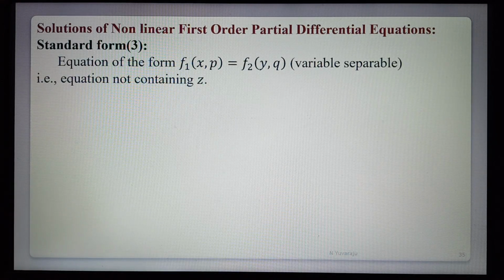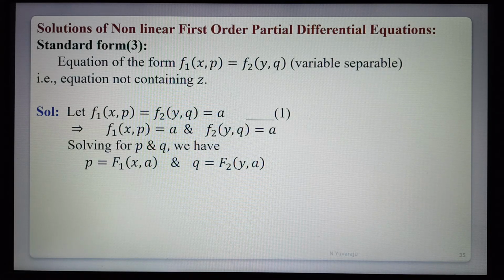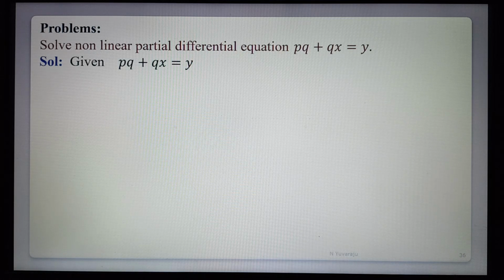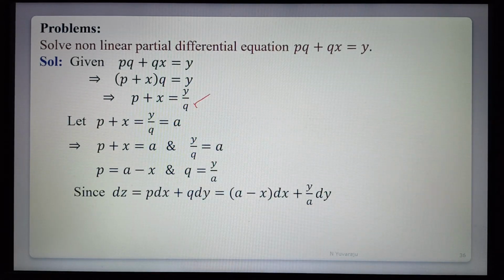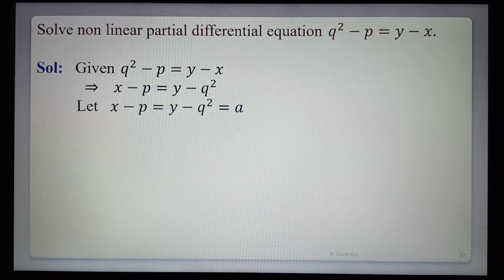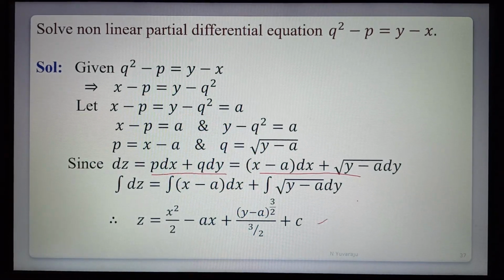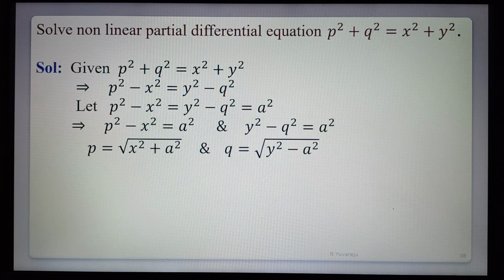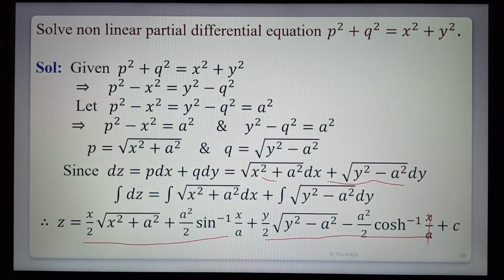Solution of Non linear equation II Partial Differential Equations II Yuvaraju Namala II AR new world